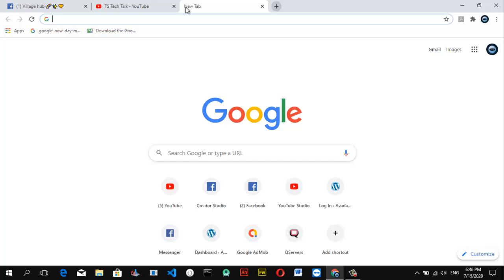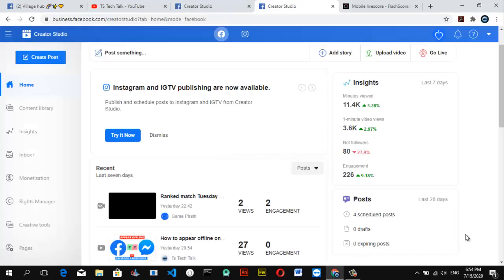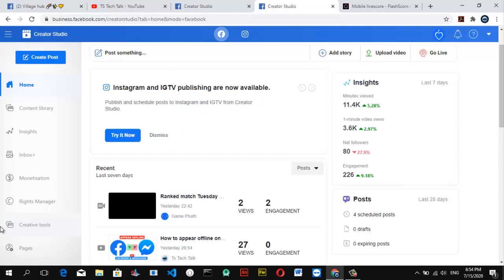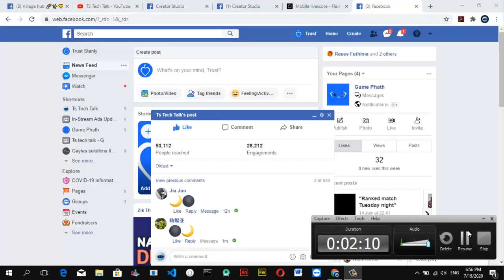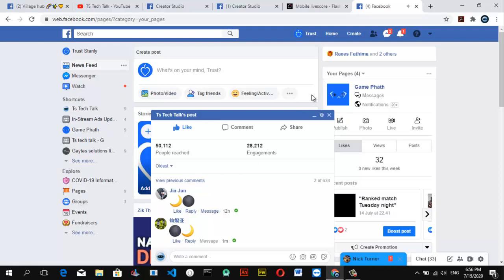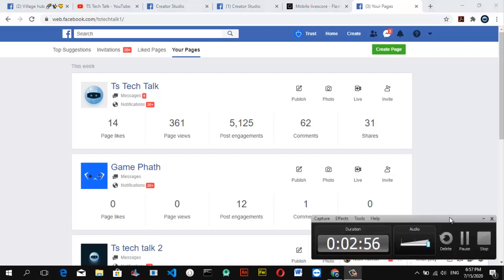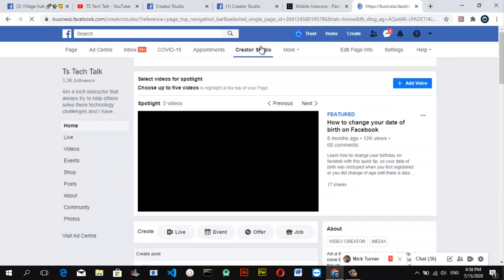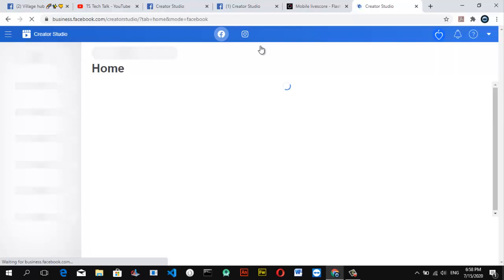how to goto Facebook creator studio on Facebook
I will show you how to open Facebook creator studio from Facebook

Facebook creator link

How you can locate the Facebook creator studio

How you can access the Facebook creator studio from your laptop